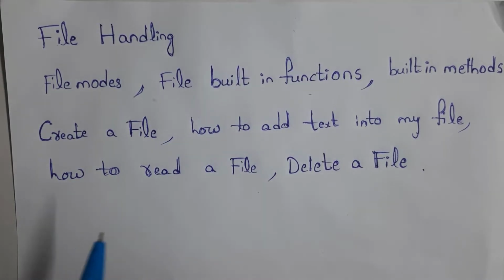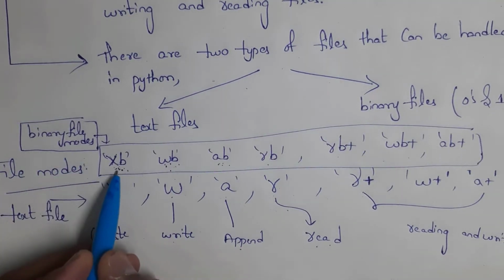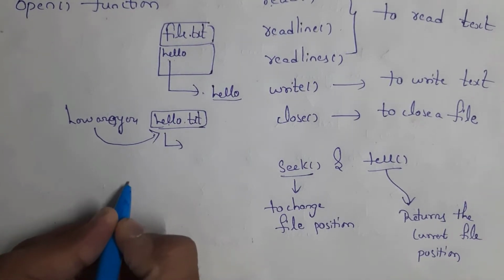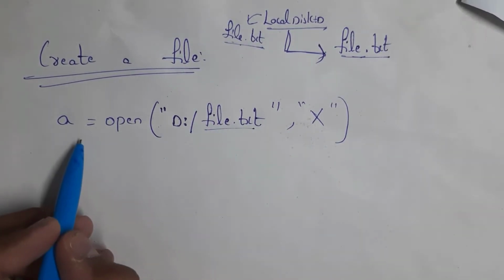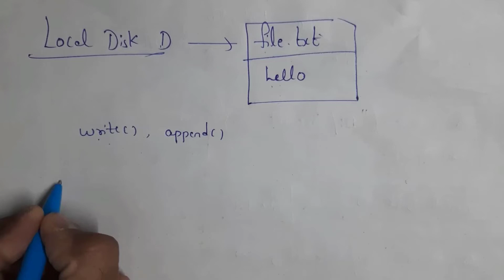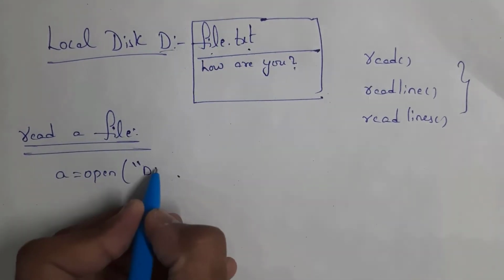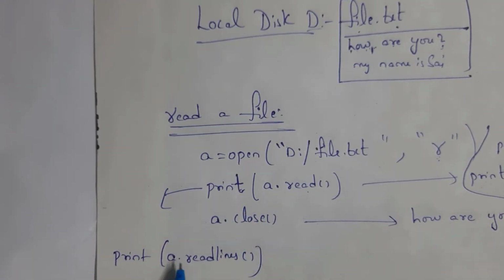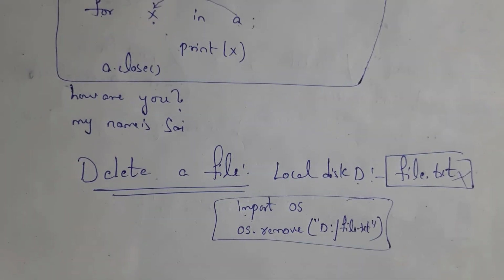python file handling, file modes, built in methods , create, write, read, append and delete a file